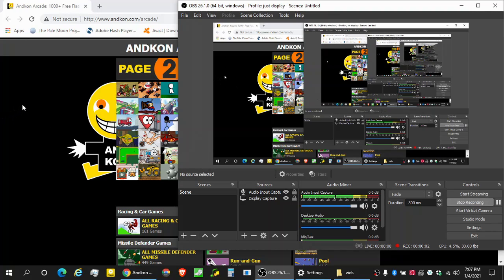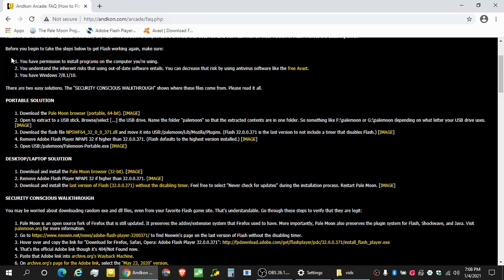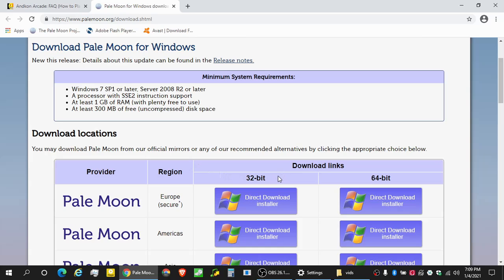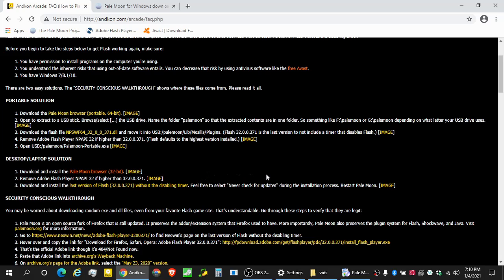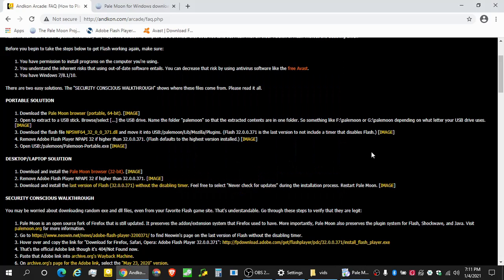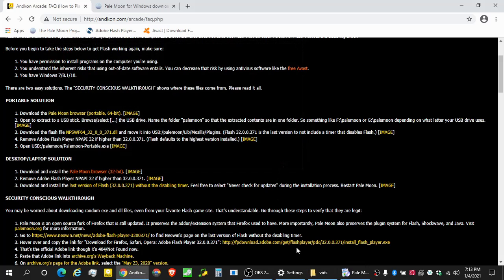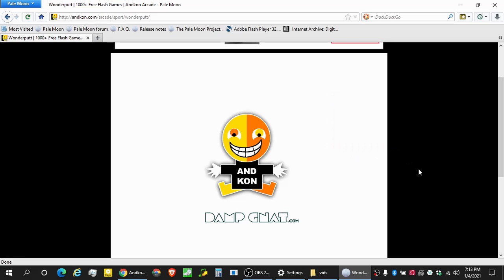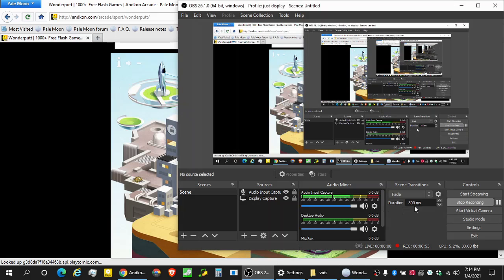HOW TO PLAY FLASH BROWSER GAMES IN 2021 - WINDOWS 7/8.1/10 [DESKTOP/LAPTOP]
0:00 For full step-by-step instructions on getting Flash to work in 2021
1:20 Download Pale Moon (32-bit)
2:25 Remove Adobe Flash Player NPAPI 32 if higher than 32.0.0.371.
3:25 Download the last version of Flash (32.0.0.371) without the timer